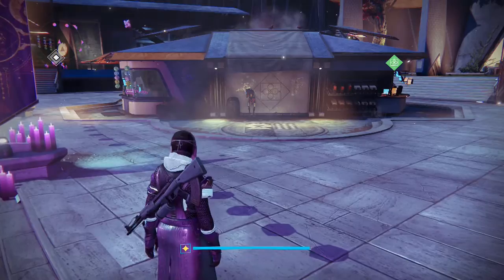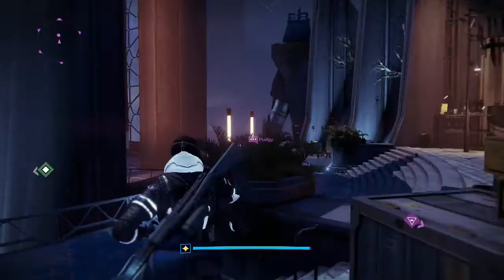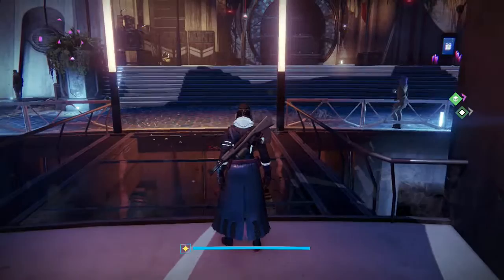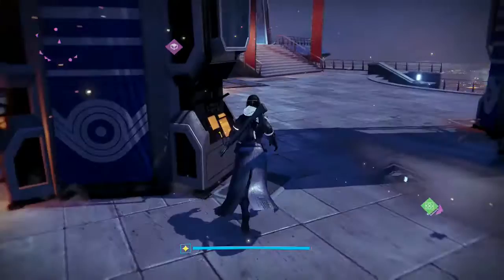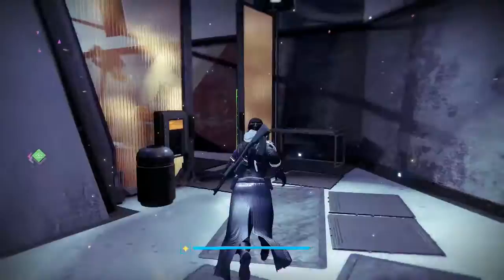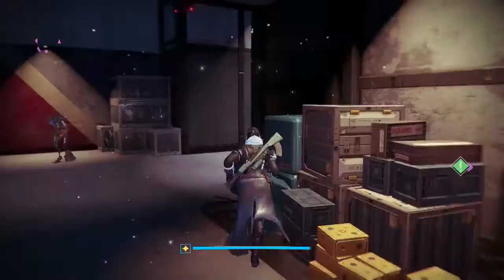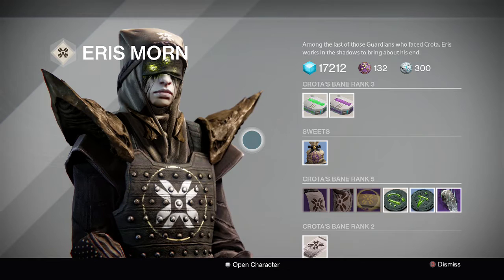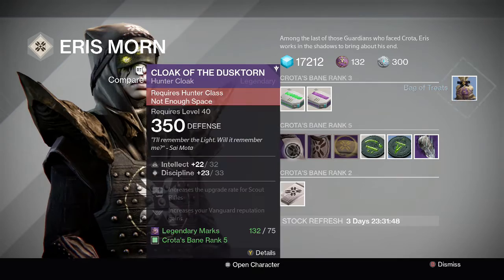HOW TO GET THE SUPERBLACK SHADER !! | FESTIVAL OF THE LOST | RISE OF IRON | Destiny